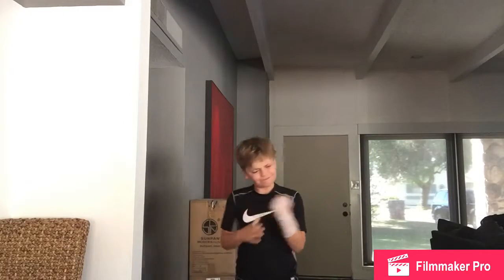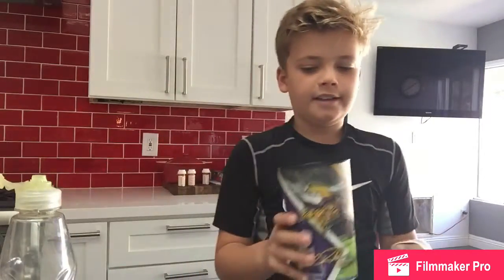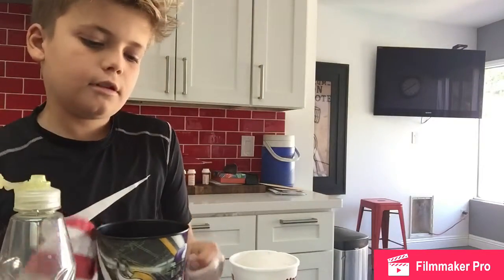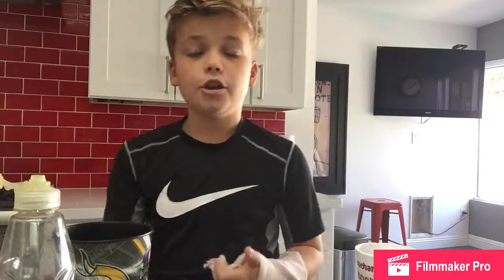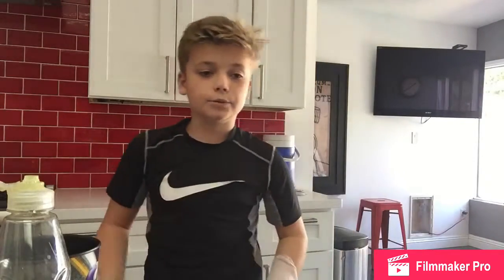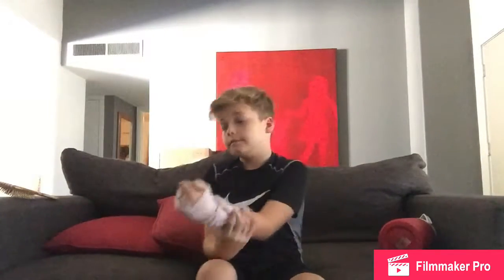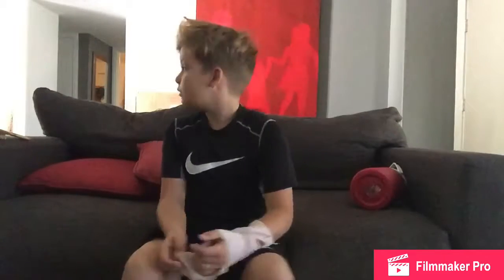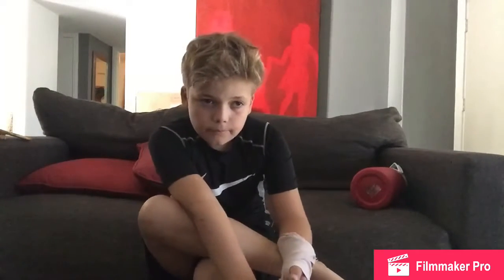Back to normal vlogs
Link to main channel